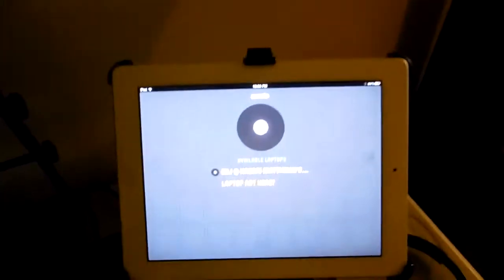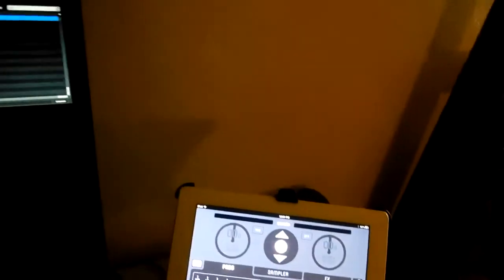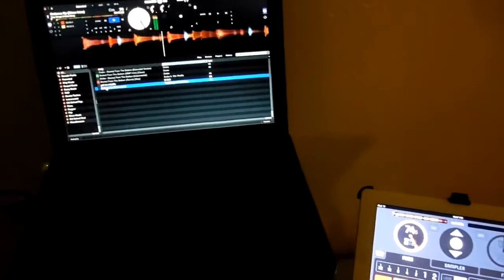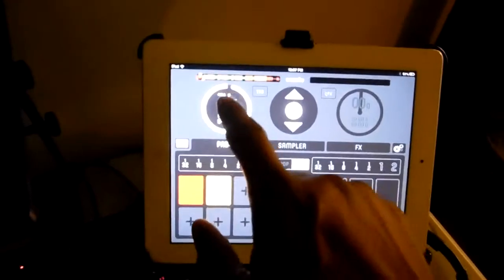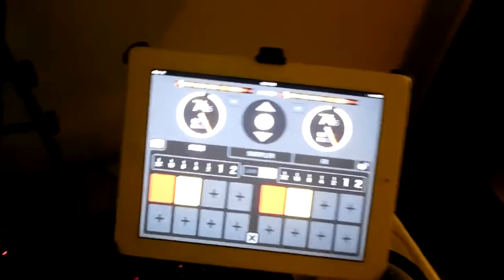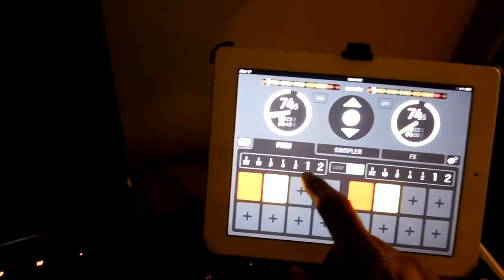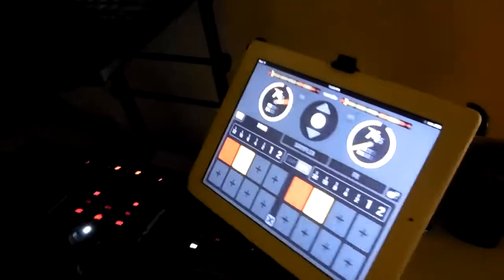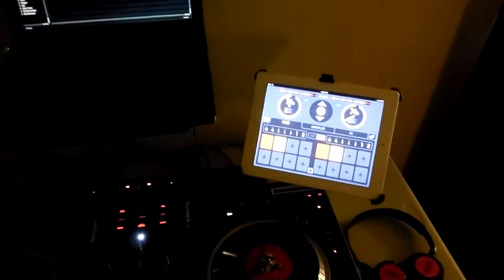Serato Remote first look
This is my first look at Serato Remote with Serato Dj. This is a must get app! Everything at you figure tips! Once I learn it, I will hit up a demo video!

Have control at your finger tips and enhance your Scratch Live or Serato DJ performance with Serato Remote, the first official app for iPad®. It can be connected wirelessly, freeing you to move around the stage or over USB for ultra low latency.

Serato Remote is on the App Store℠ now for USD19.99.